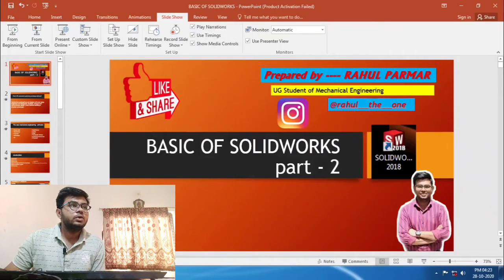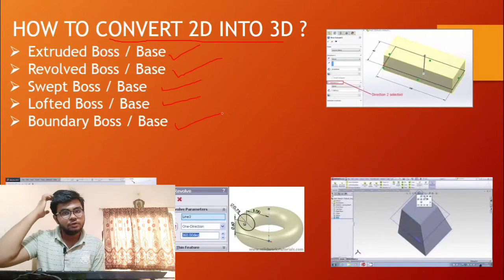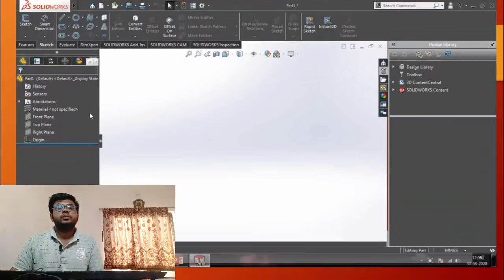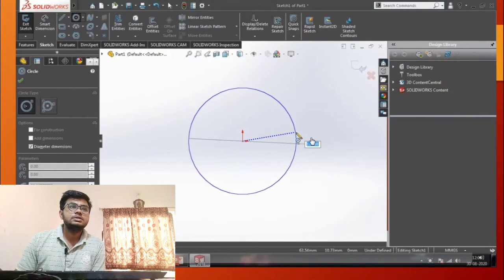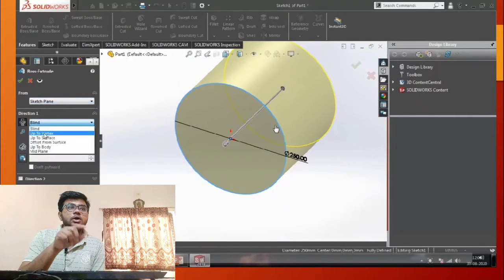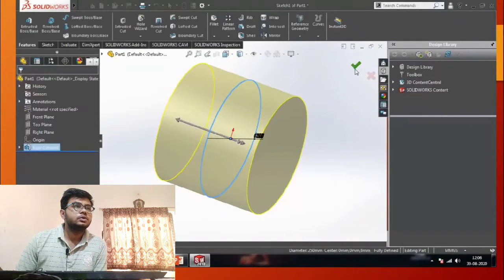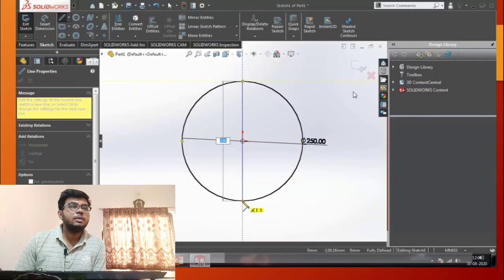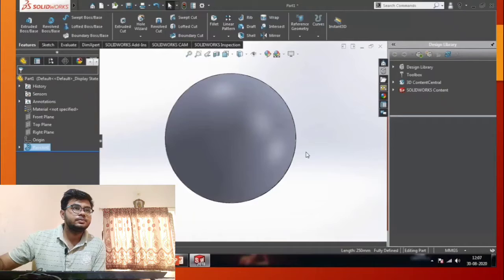Learn Solidworks With Me Part -2 ll Introduction Part - 2 ll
Hello Guys.
Welcome on my YOUTUBE channel...
This video is about Solidworkssoftware part 2